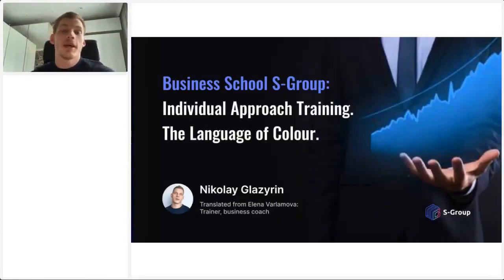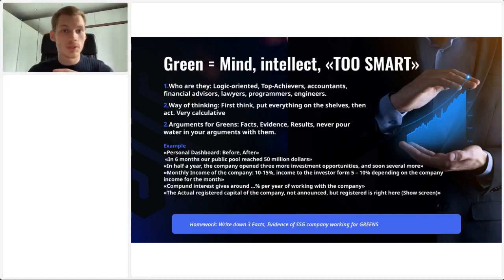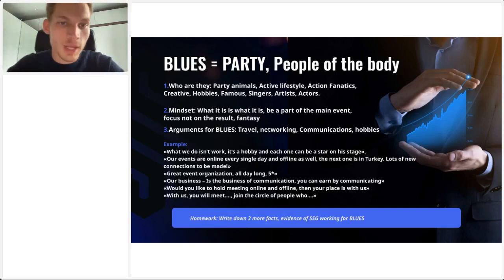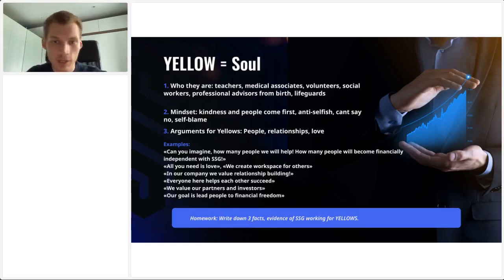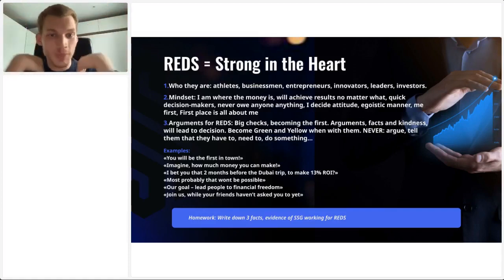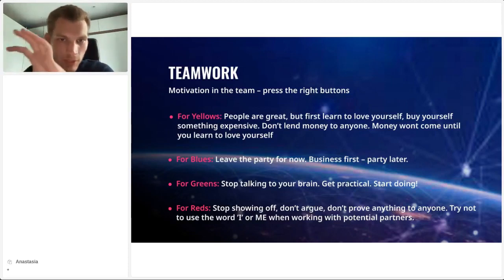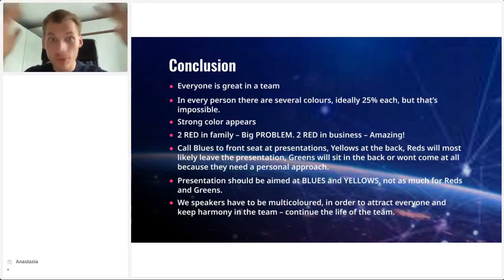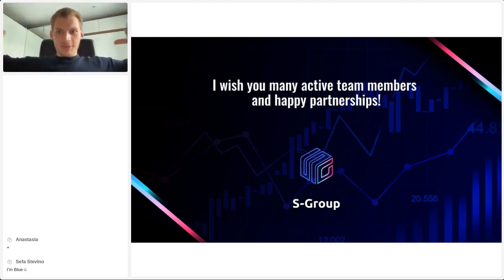Colour Coding Clients | Client Segmentation | Client Approach | Nikolay Glazyrin 19.08.2021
CLIENT SEGMENTATION | TARGETING | COLOUR CODING CLIENTS
Hello everyone! Welcome to the Business school series!
This video handles client approach and targeting.
Learning Outcomes:
What are the four types of clients?
How to present to these clients and handle arguments for each one?
How to build a team successfully and how to build relationships successfully?
Make sure to check out different investment instruments and learn more about them on the channel.
Share with friends and hope you gained valuable insights!